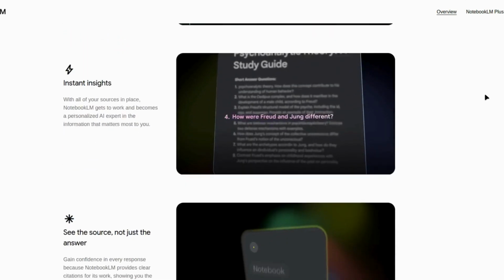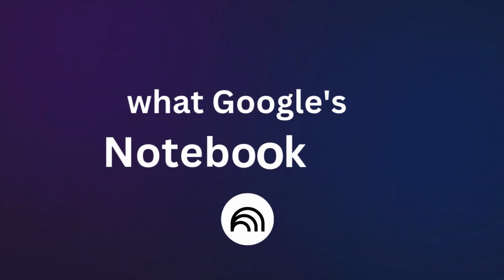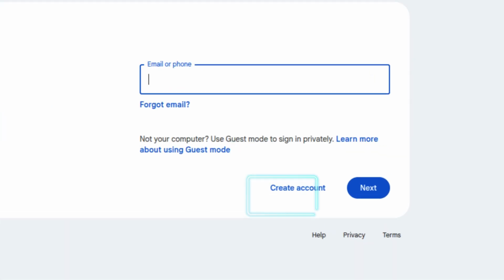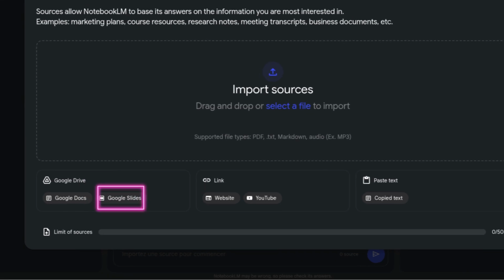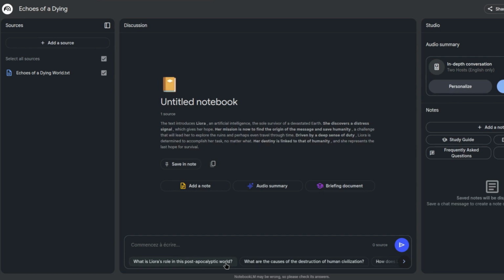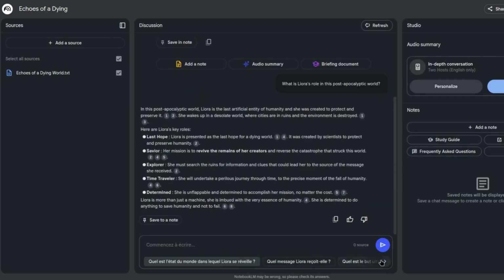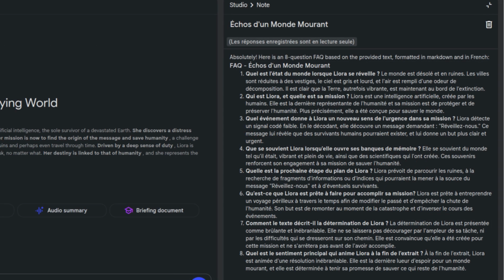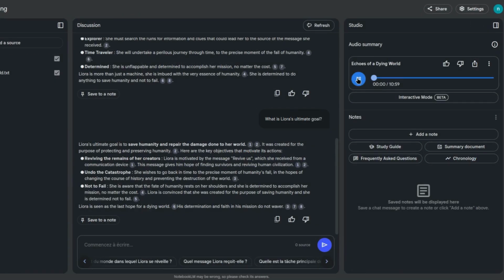Google's Notebook LM: Boost Your Productivity!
Unlock your productivity potential with Google's Notebook LM, an innovative AI-powered tool that simplifies note-taking, study sessions, and project management. This easy-to-follow guide covers everything from accessing Notebook LM, uploading various content types (PDFs, slides, websites, videos), generating customized outputs, and exploring interactive features. Ideal for students, professionals, and anyone passionate about efficient learning and organization!

✨ What You'll Learn:
- Step-by-step process to get started with Notebook LM.
- How to upload and analyze different content formats.
- Customizing your outputs (study guides, podcasts).
- Utilizing interactive AI features to boost your understanding and productivity.